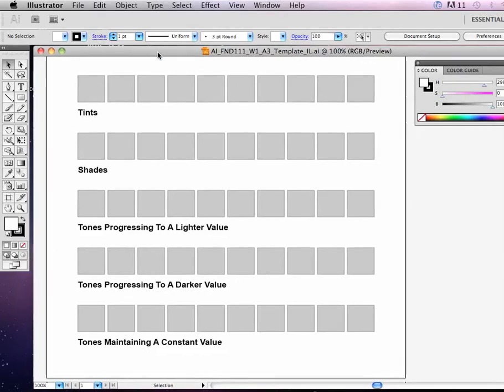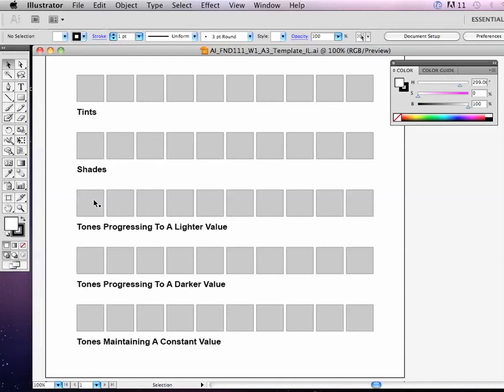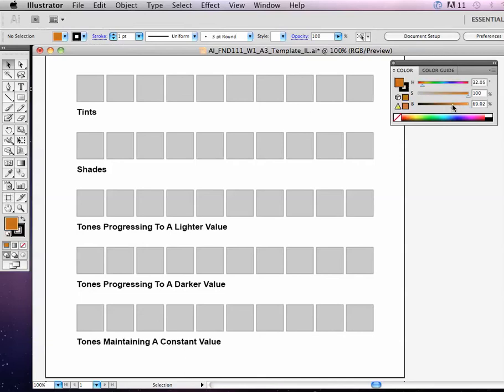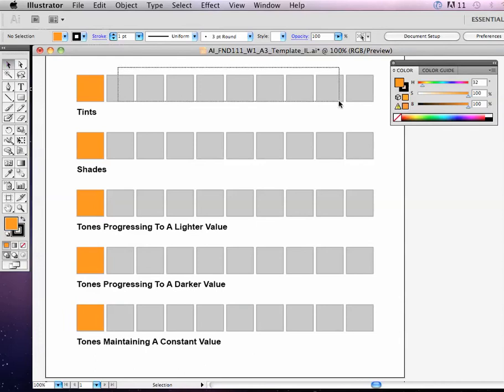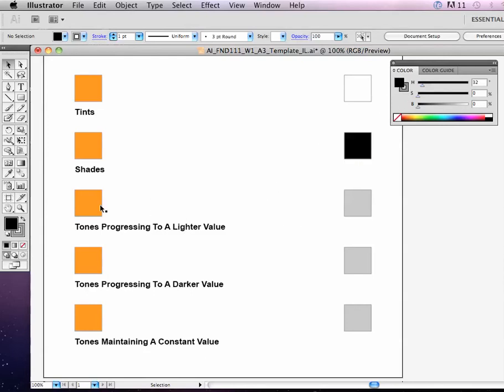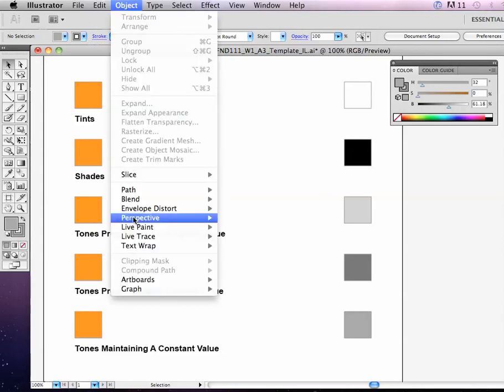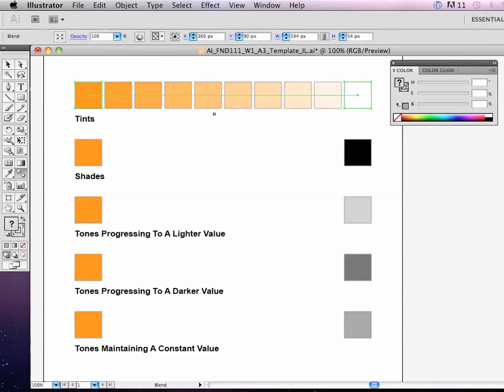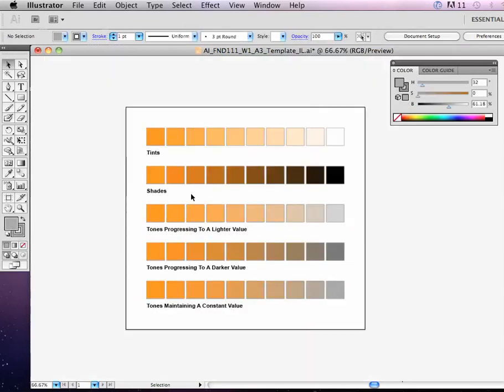CT Week 1 Assignment 3 - Gradations of a Single Hue.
This video covers Week 1 Assignment 3.